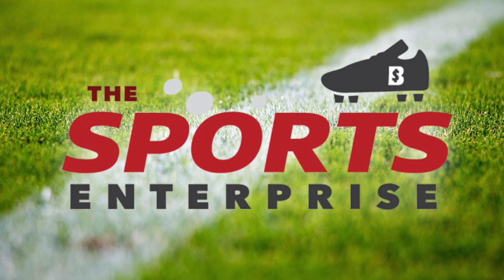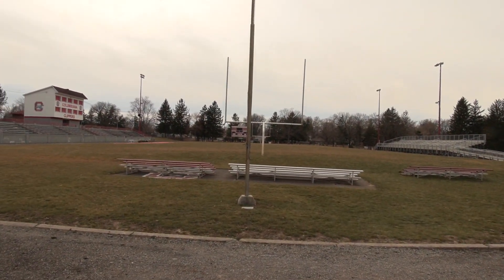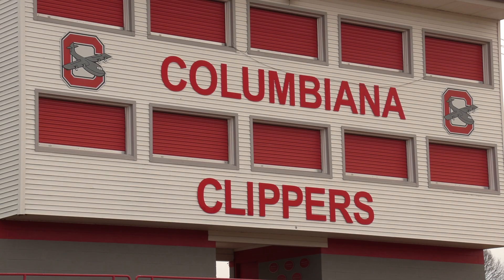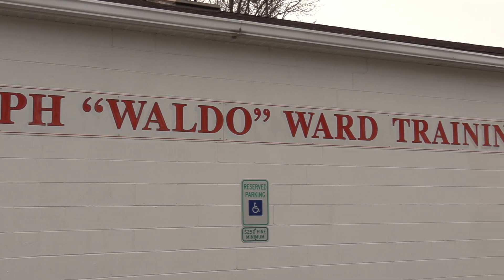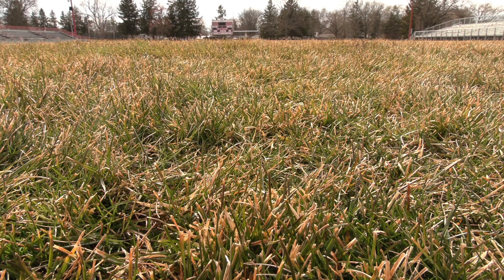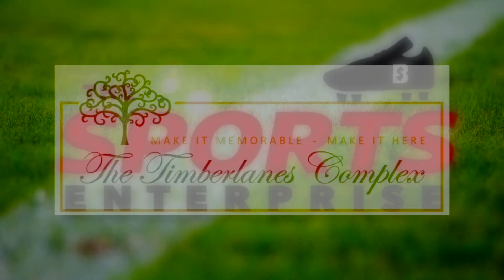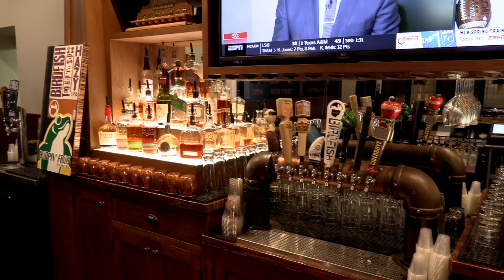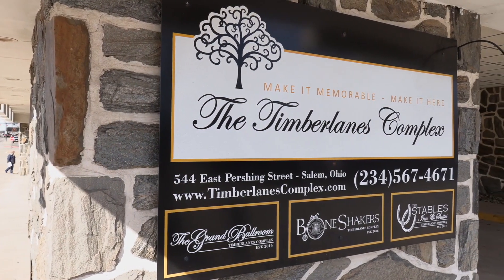Columbiana Plans to Renovate Firestone Stadium | The Sports Enterprise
Firestone Stadium in Firestone Park is the target for needed renovations after the Columbiana Exempted Village School District took out a 50-year lease on the stadium.

The seating along the home side of the stadium is the primary focus on the project. Donald Mook, superintendent of Columbiana Exempted Village Schools, says the plan is to take out the existing seating and replace them and potentially build a band shelter.

Future plans also include a potential paving of the track and upgrades to the concession stand.